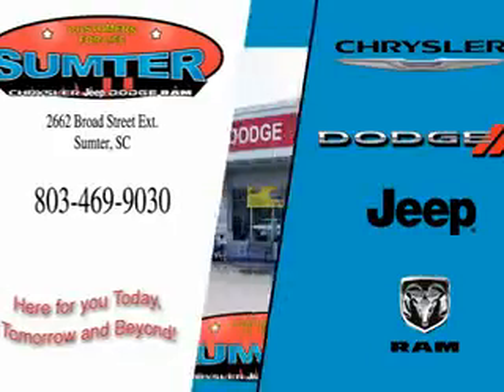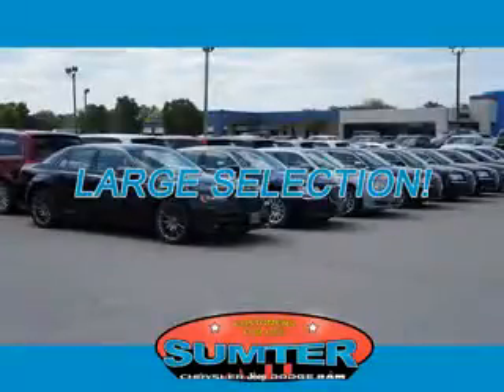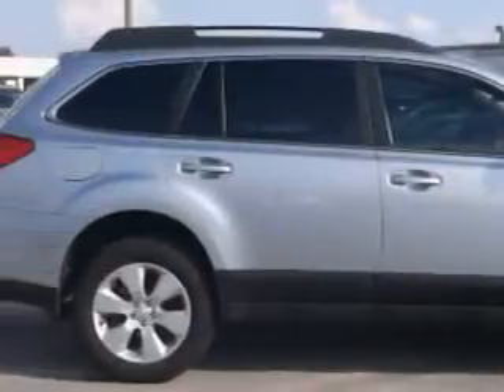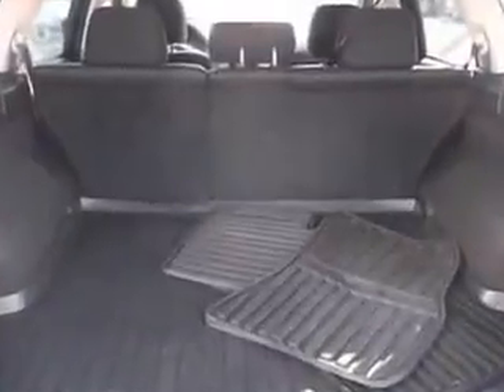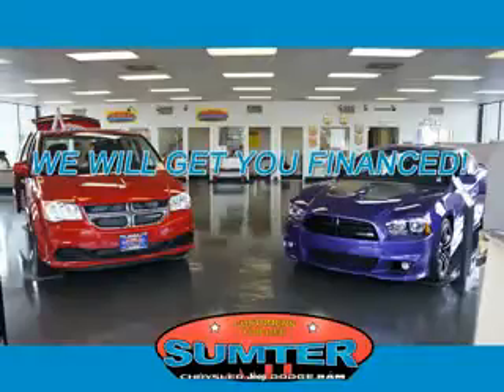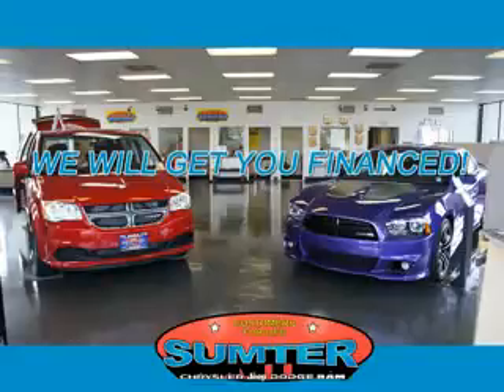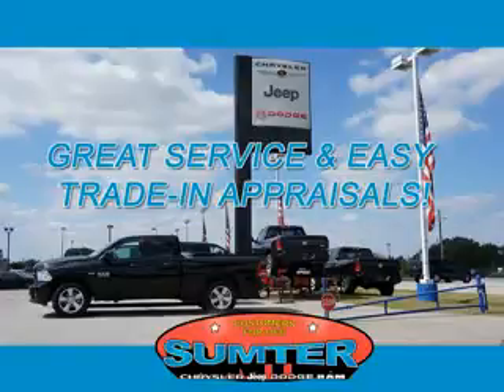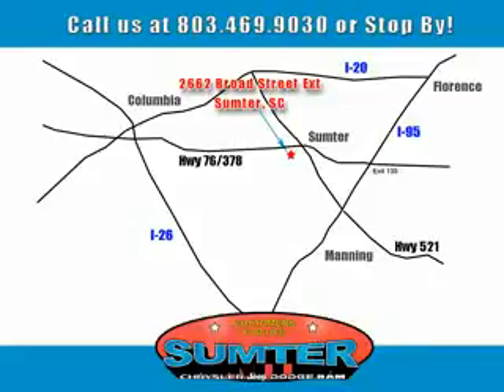2012 Subaru Outback Sumter Chrysler Dodge Sumter, SC 29150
Subaru Outback Check out this Blue Subaru Outback 4 Dr Wagon AWD, equipped with a 4 Cylinder engine and a manual transmission. Enjoy an impressive 27 miles to the gallon on this great car with features like Remote Power Door Locks, Fuel Data Display, 4 Wheel Drive, Rear Spoiler, Multifunction Display, Tire Pressure Monitoring System, on steering wheel audio and cruise controls, and much more. Enjoy the drive and have peace of mind in this Subaru Outback. See us at Sumter Chrysler Dodge today!
MILES: 33,270
VIN:4S4BRCAC2C1287862

2662 Broad Street
Sumter, South Carolina 29150